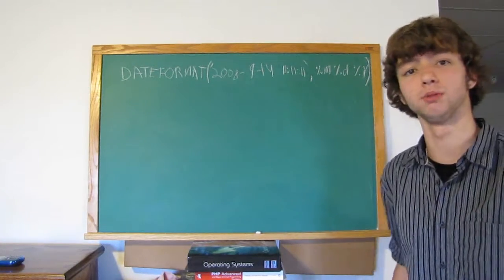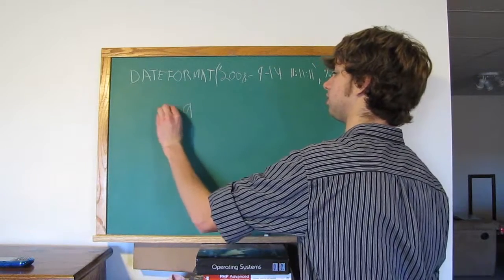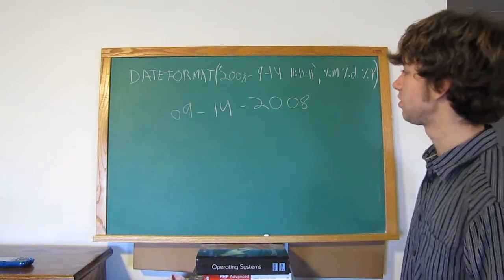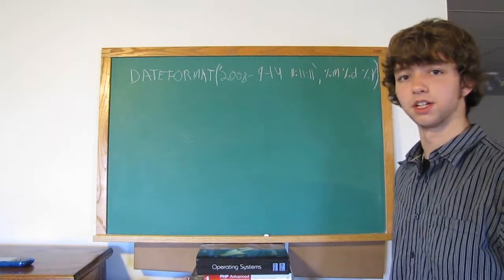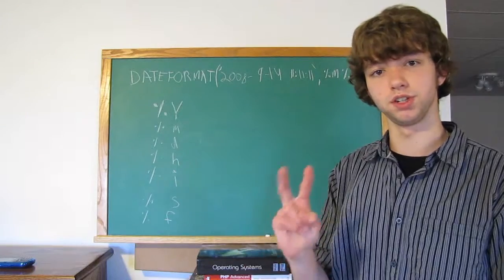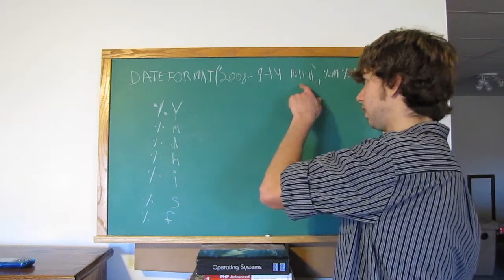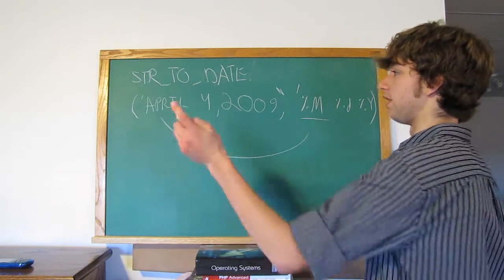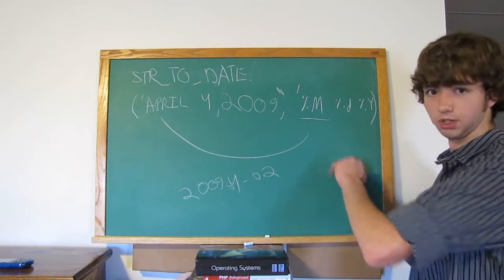MySQL Tutorial 50 - Formatting the Date